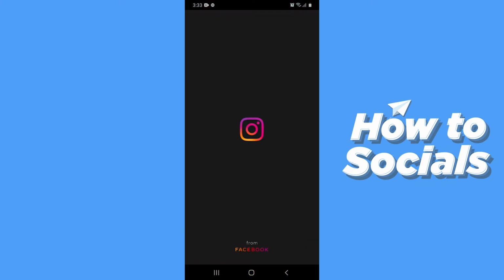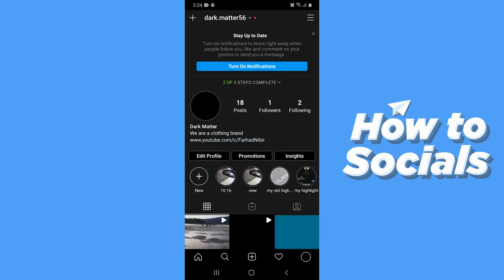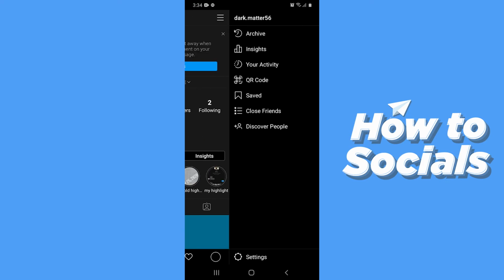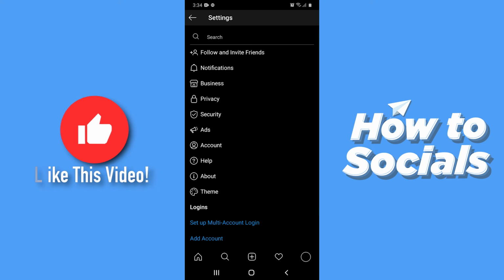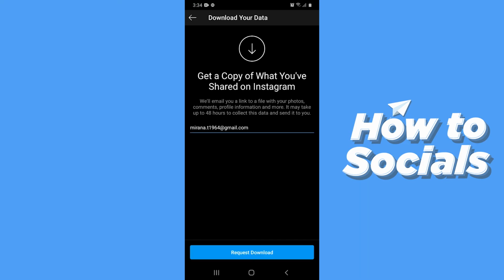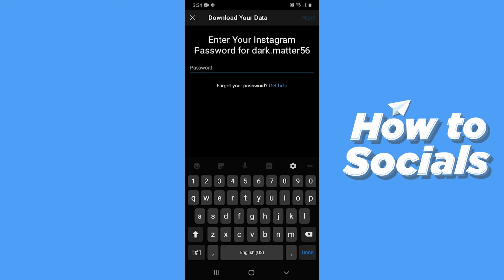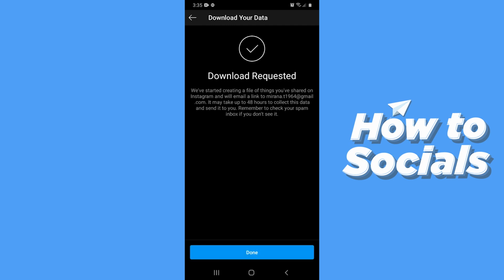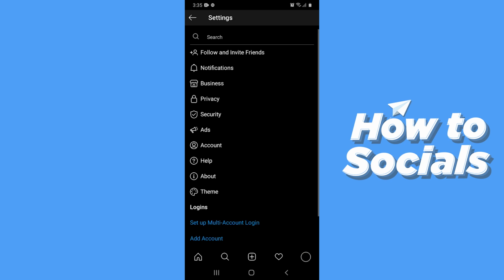How to DOWNLOAD Instagram DATA Backup and Archive your Instagram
Don't want to lose your Instagram history? In this video, I show you how you can download your Instagram data!